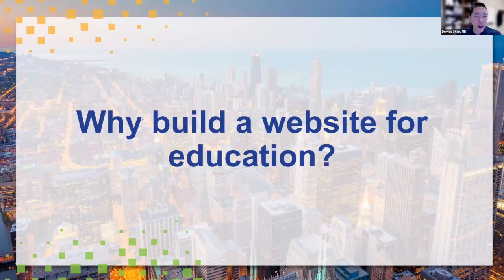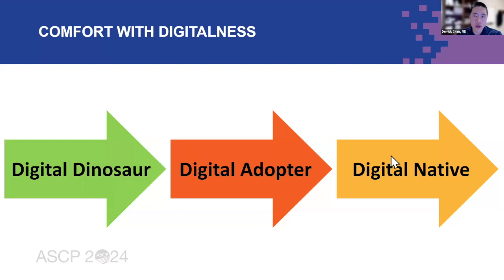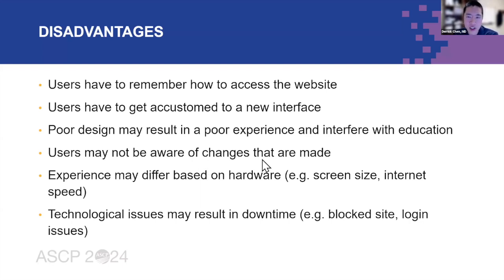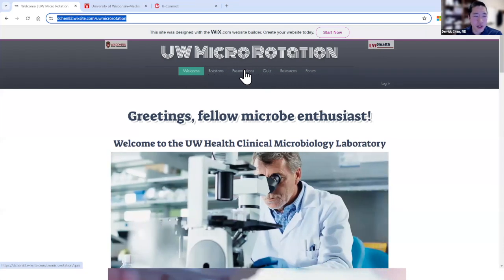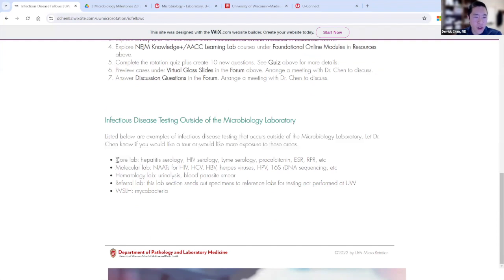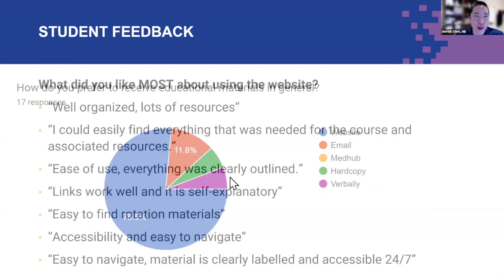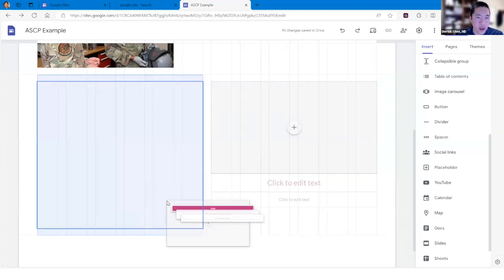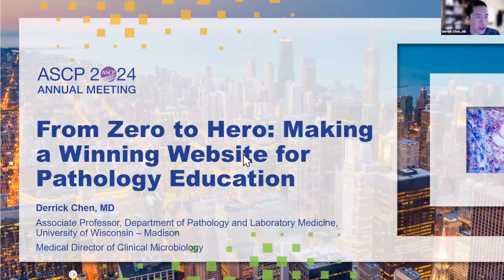From Zero to Hero: Making a Winning Website for Pathology Education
Pathology education covers a wide range of topics that are traditionally taught using a variety of modalities. Regardless of topic and approach, much of this education can be delivered effectively using an online format. There are numerous advantages to transitioning to online delivery, such as: increasing access to content, ability to provide real-time updates, greater cohesion of activities, and ease of distribution. Modern tools, free and paid, make digitizing education easier than ever; however, barriers to adoption include lack of familiarity with those tools and limited time to learn how to use them effectively. This session will discuss advantages and disadvantages of using a website as the main foundation for pathology education content delivery, explore tools and resources that are readily available for anyone to use, and provide an interactive demonstration of how simple creating a polished and useful website can be. Attendees are encouraged to come with ideas about what they specifically may need a website for, which can be incorporated into the interactive demonstration.